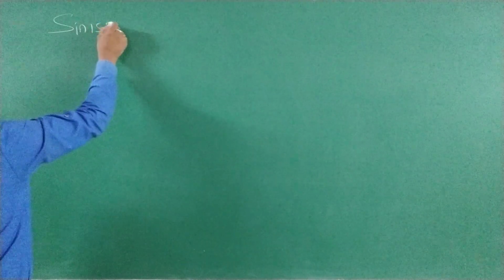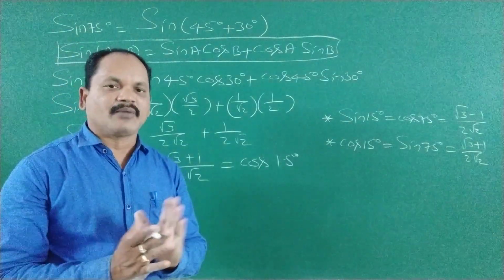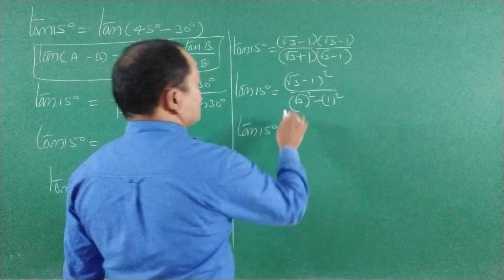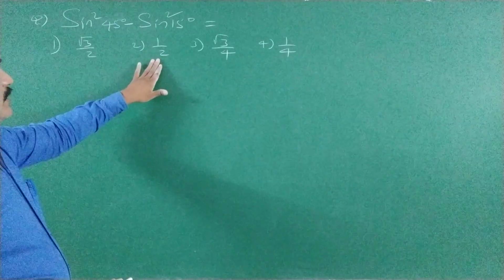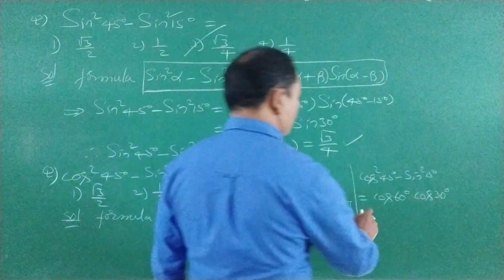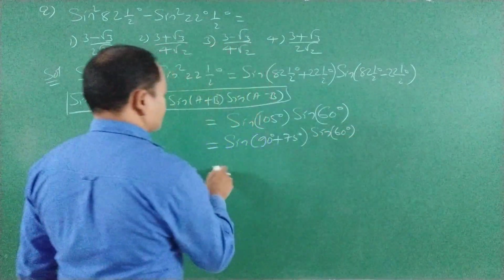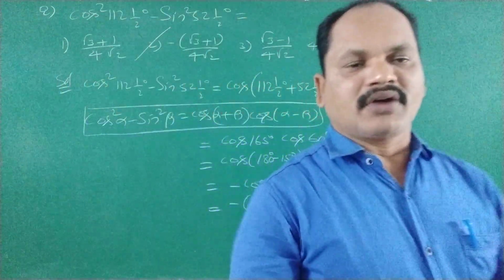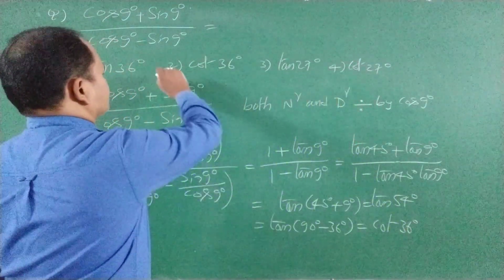Compound angles part-2